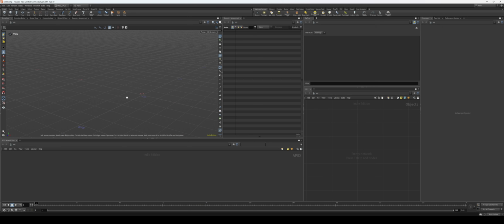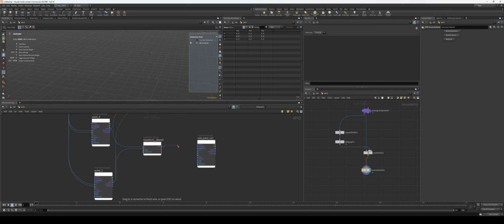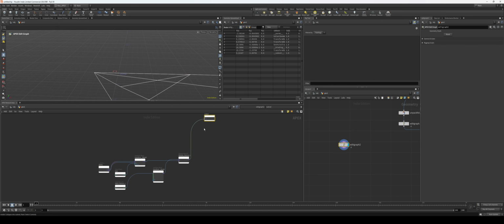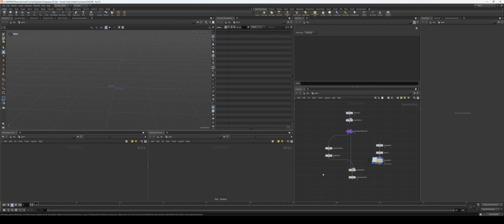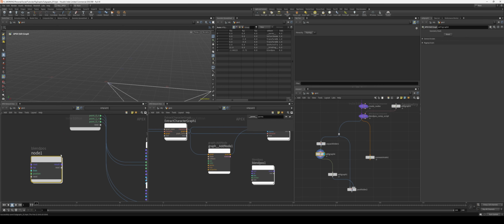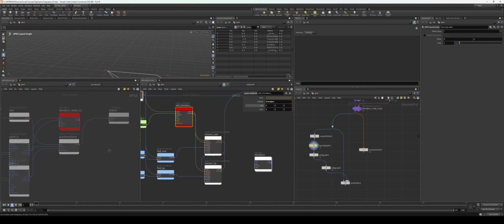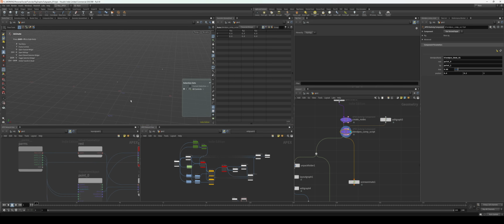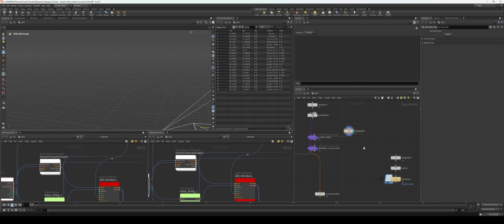Houdini APEX Rig Graphs: 02 | Subgraphs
Creating and using Subgraphs in APEX.

00:00 - Intro
00:40 - Basic Setup
05:26 - Creating the Subgraph
09:53 - component Script
19:35 - Edit the Subgraph